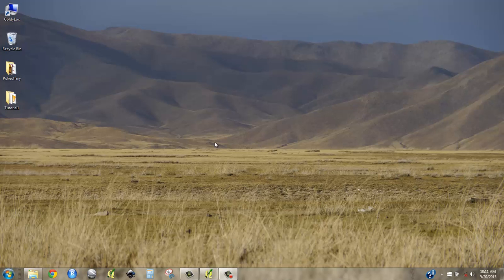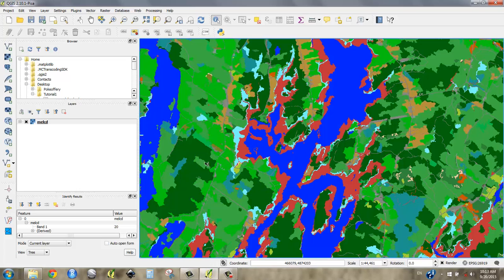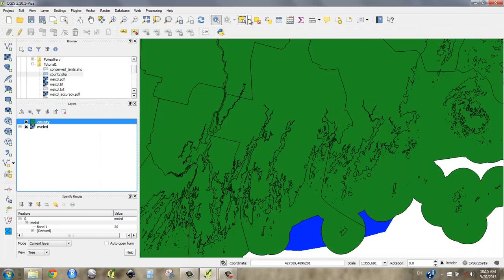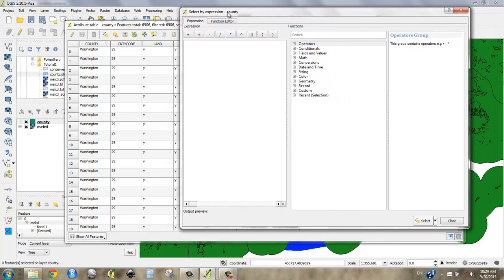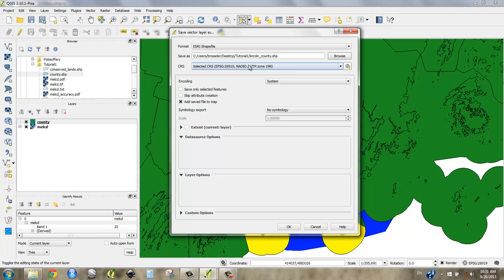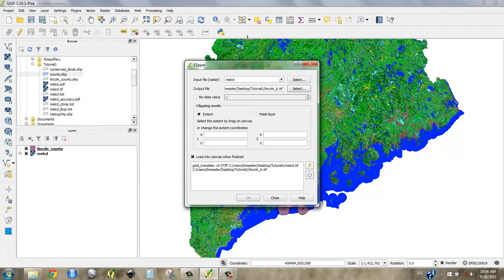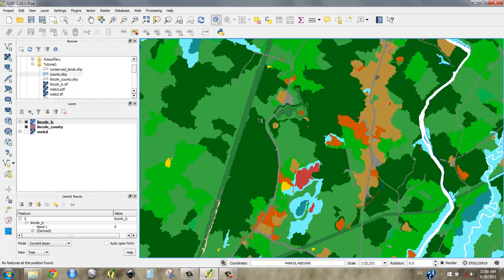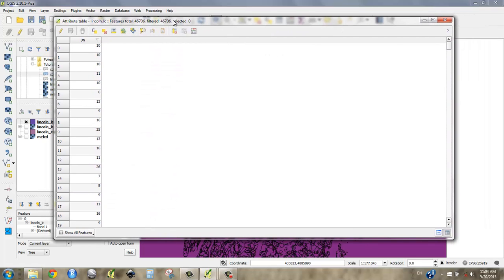Tutorial 1-1 -- Selections, Clipper, Polygonize.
In this video we'll isolate Lincoln County and use its boundaries to clip out the raster landcover dataset.  We'll then turn the integer (nominal) raster into vectorized polygons.

Minute markers:
-5:10- How to make selections.
-7:20- Save new shapefile.
-9:02- Clip raster by mask.
-12:31- Raster to vector conversion (polygonize).